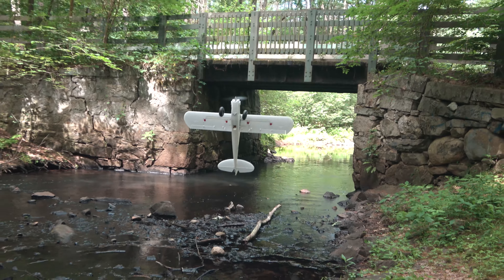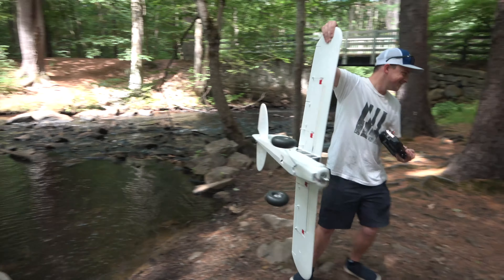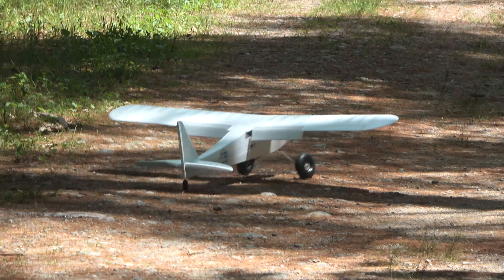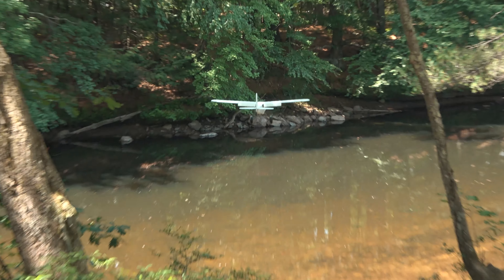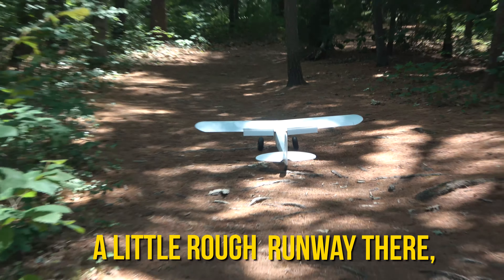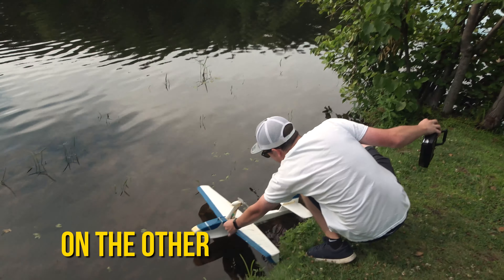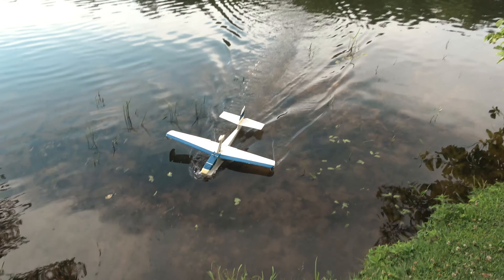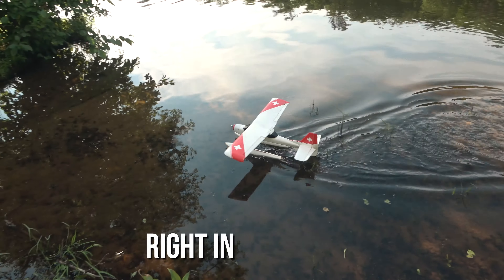Flying Where You Shouldn't | Bush Flying the FunCub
Want more RC bush flying content? Let us know! 🛩☁

@multiplexmodellsport Fun Cub specs:

-Motor: E-Flite Park 480
-Motor Mount: Custom made
-ESC: 40 amp
-Prop: 12x6
-Battery: 2200mah 3s slid all the way back for a more aft CG
-Receiver: Spektrum AR620 (no AS3X/SAFE)
-Servos: HS-65MGs for the wings, HS-85MGs for the tail
-Wingspan: 55”
-All-Up-Weight: 35oz

The Multiplex Fun Cub has always been our top pick for any type of back country flying. This is because of its incredibly light weight with low wing cube loading as well as gentle flight characteristics with a predictable feel.

For those curious - our Fun Cub weighs in at 35 oz with a 55in wingspan and a wing area of 589 sq. in. This gives a wing cube loading of 4.2.

Compare that to the Turbo Timber Evolution, which has a 55oz flying weight with a 61” wingspan, and a wing area of 559 sq.in. This gives it a whopping wing cube loading of 7.8 in comparison!

Wing cube loading alone doesn't dictate how well a plane will fly - but it will tell you how floaty or heavy it will feel in flight. Since the FunCub is nearly half the wing loading of a Timber of the same size, it's 1G stall speed is much slower, allowing you to fly in much smaller spaces and also more aggressively without leading to an accelerated stall.

We were saddened when the OG Fun Cub was discontinued - as there will likely never be another mass-produced park flyer STOL plane made equally as light.

However - the *Fun Cub NG* is now available - and we gave it a shot!

Happy Landings! Fly outside the box. 📦✈